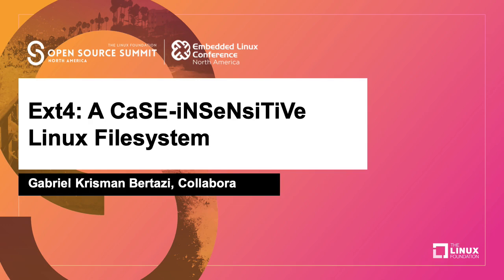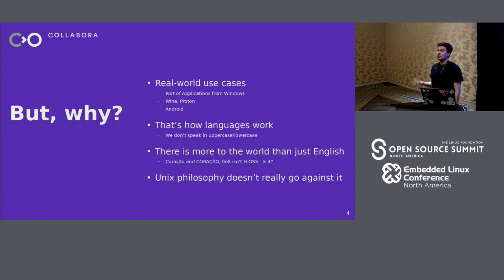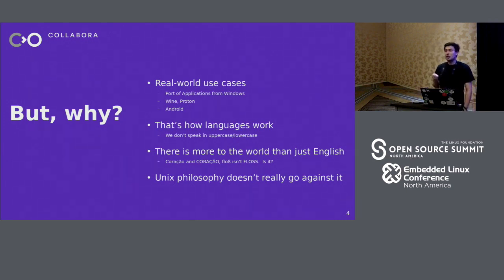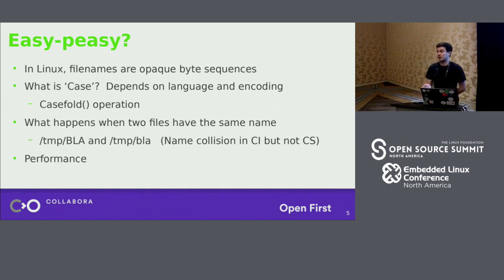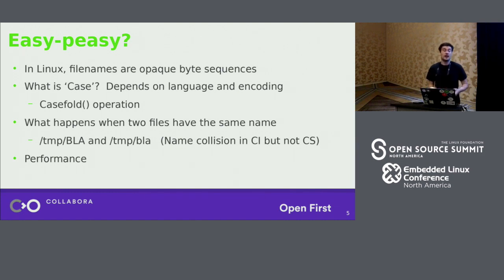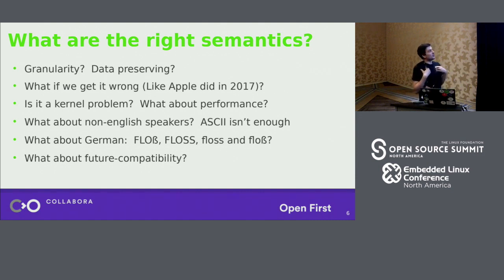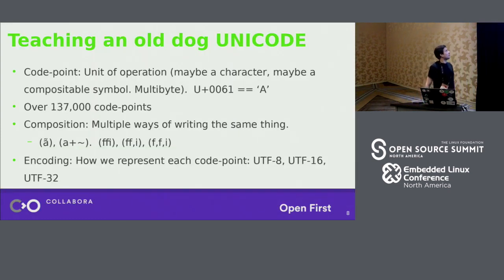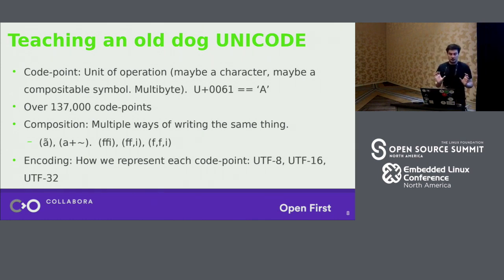Ext4: A Case-insensitive Linux Filesystem - Gabriel Krisman Bertazi, Collabora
High performance internationalization support is coming to the main Linux filesystems. Historically, file and directory names have always been treated as opaque byte sequences by Unix kernels, in opposition to what was always done in Windows and MacOS. This design decision reduces the complexity of filesystem implementations, allowing them to defer meaning (encoding) to upper userspace layers, but it falls short, on the other hand, when the encoding information is required in kernelspace, for instance when case-insensitive filesystem lookups are needed. This talk will present the reasoning and use cases for in-kernel case-insensitive name lookups and the new Unicode interface for Ext4 that is being merged in the Mainline Linux kernel.